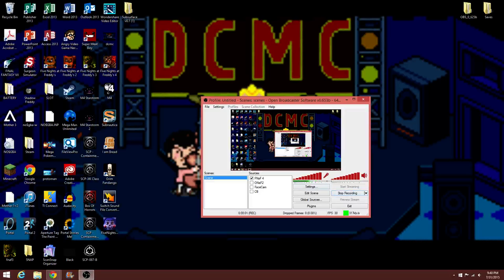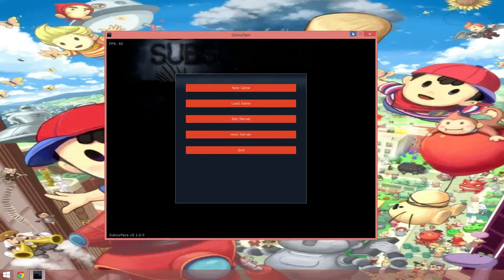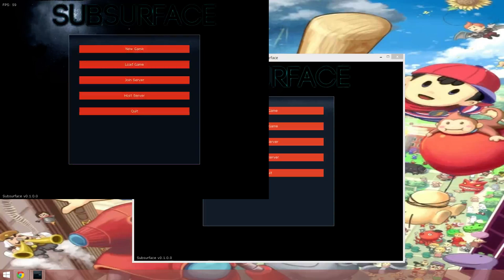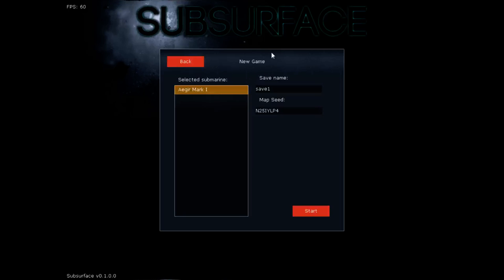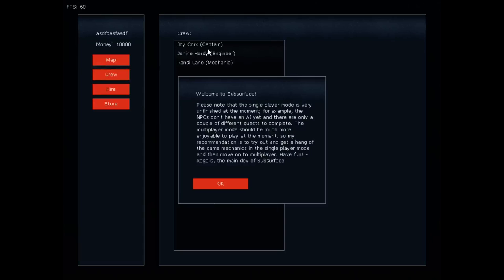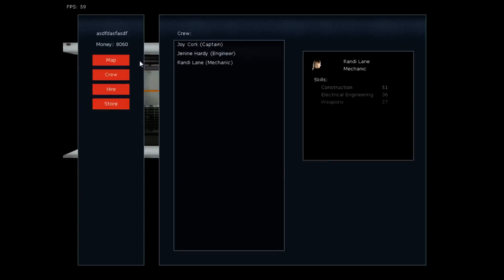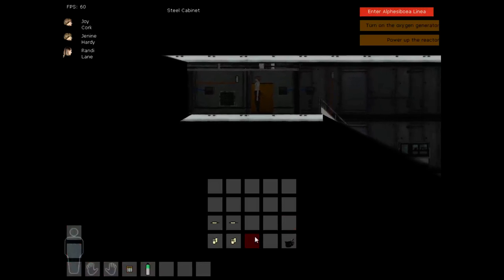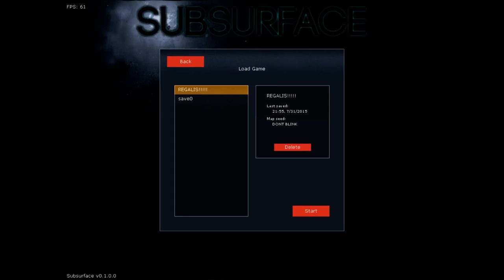Subsurface Part 1- Horrible start!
I'm sure that most of you who watch my videos know who Regalis is. He's the developer of my favorite horror game of all time, SCP: Containment Breach! He's been working on this new game for several years, and he just released the first alpha version today! This is the first and worst part of my newest LP, Subsurface version 0.0.1!
(Finally! A game that Google doesn't think is a spelling mistake! All of those wavy red lines were driving me nuts!)